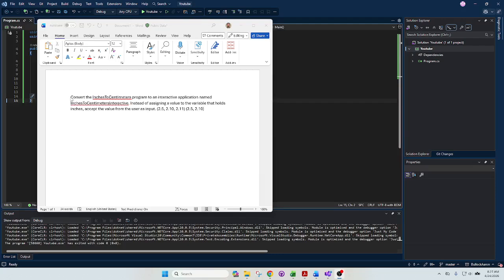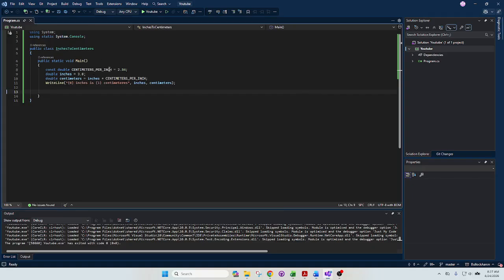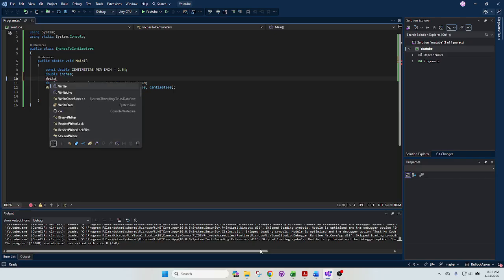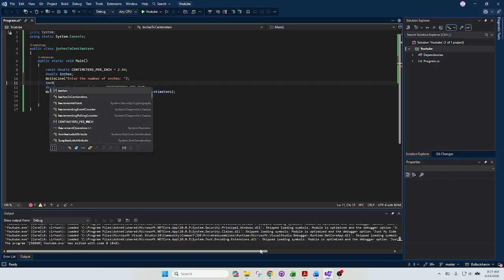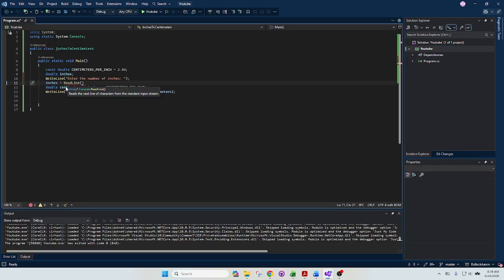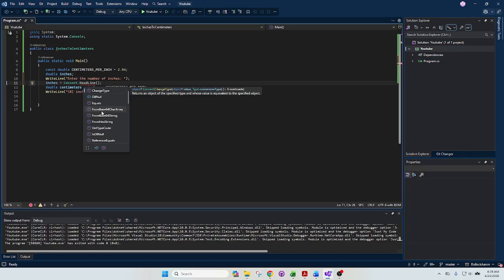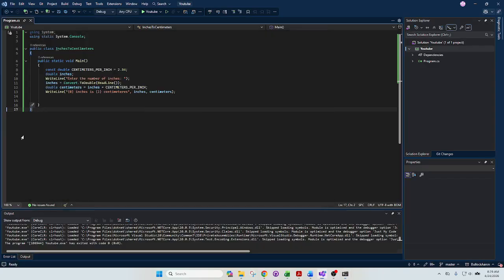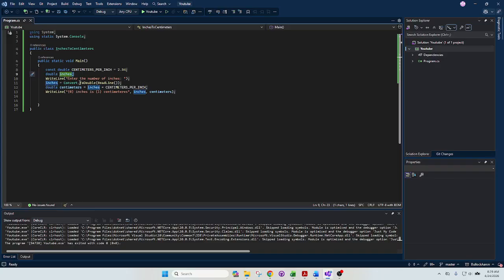C# Program 2 6